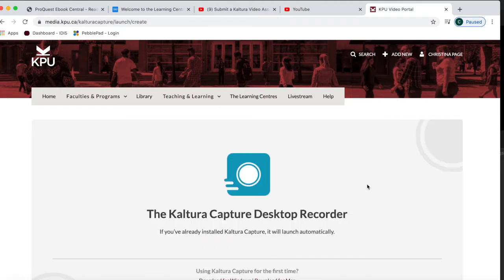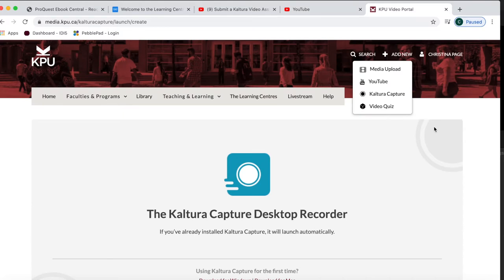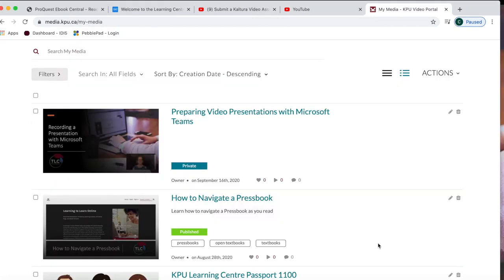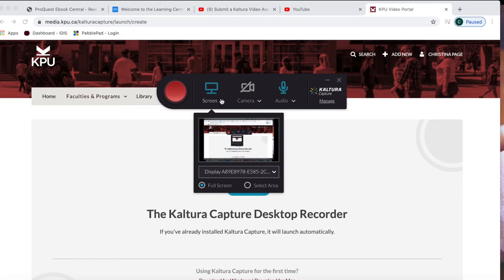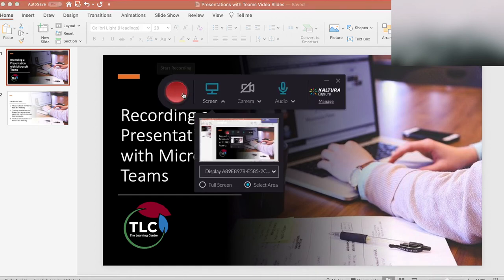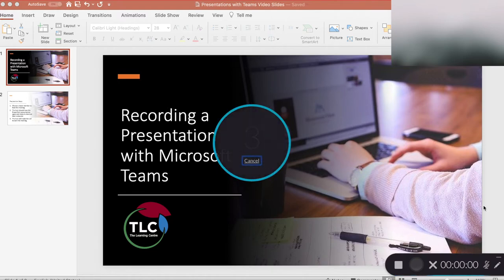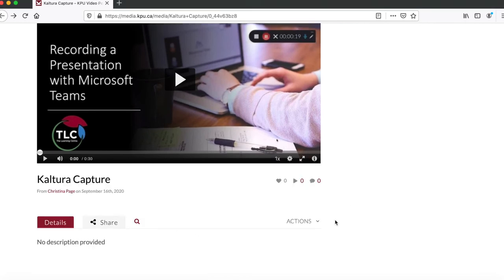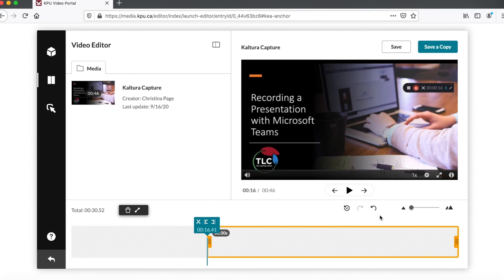Recording a Presentation with Kaltura Capture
This video describes the process of creating a narrated PowerPoint presentation video using Kaltura Capture.
To learn how to submit this video as a media assignment in Moodle, watch this video